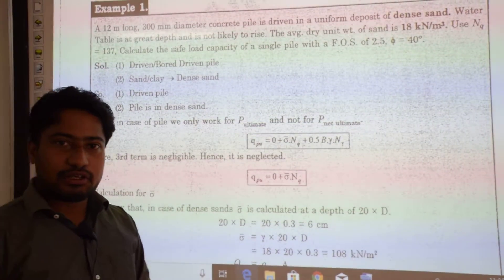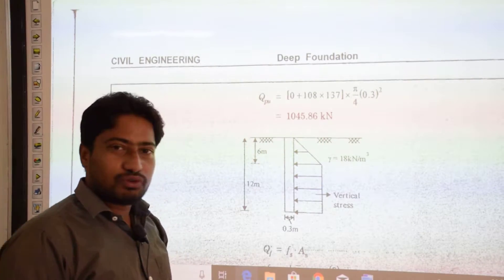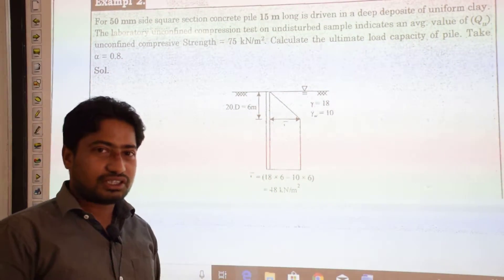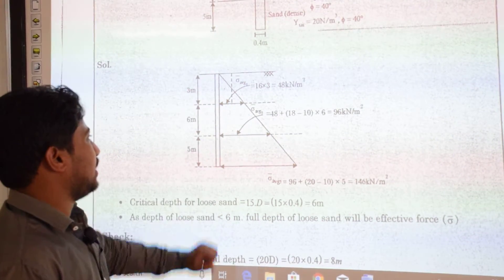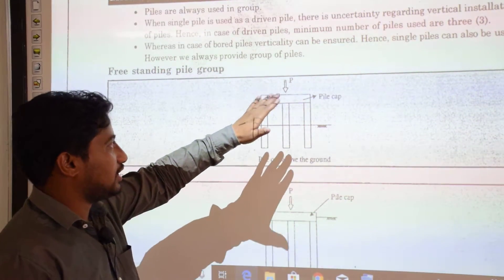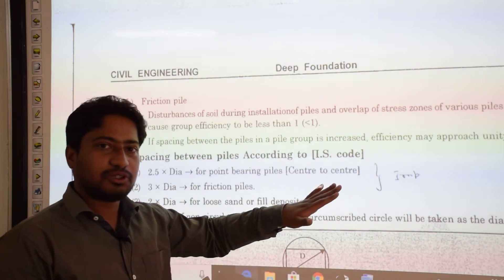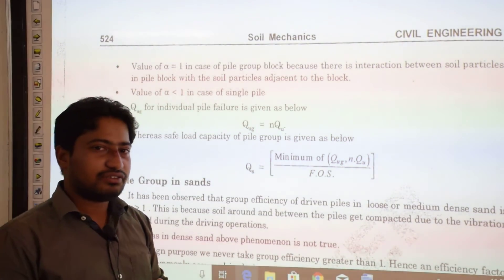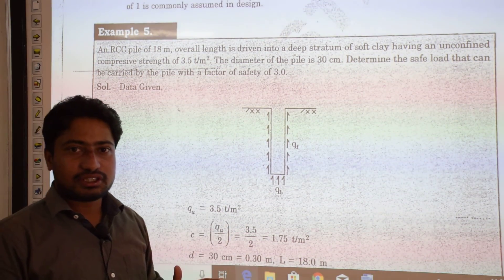Numericals on Pile Foundation and Group action of Piles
Numericals on Pile Foundation, Group action of Piles, free-standing Pile, Ultimate load capacity of pile group, Pile Group in Sand and clay.

For the latest updates and queries-

An extensive course for UG Civil students, PG Scholars, Research Professionals, Consultants, and the Professionals from Geotechnical Background. The courses cover all the basic learning that will be required to carry out complex Geotechnical works in the allied field.

List of Civil Engineering (Beginner) Courses on UDEMY
1) Pile Foundation (Beginner Course)

List of Civil Engineering (Expert) Courses on UDEMY
1) Soil Mechanics (Expert Course)

4) IIT Pave and Design of Pavements (Expert Course)